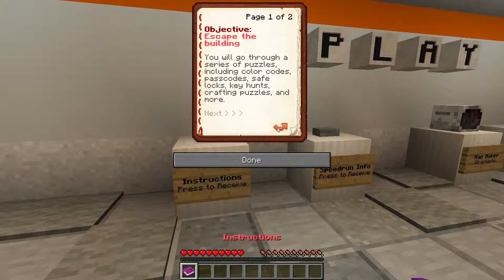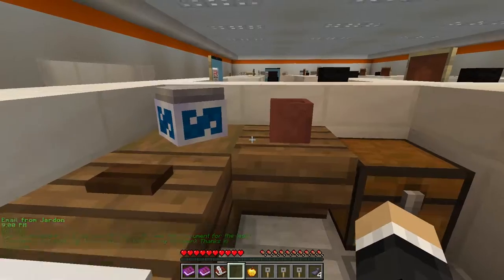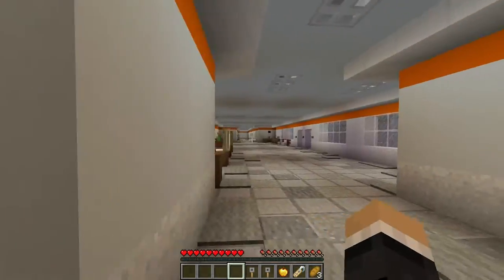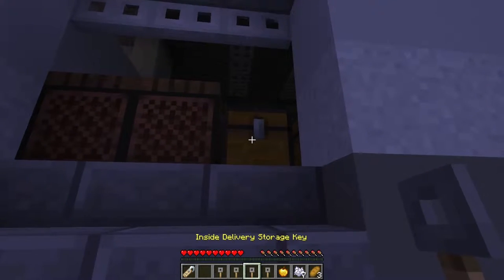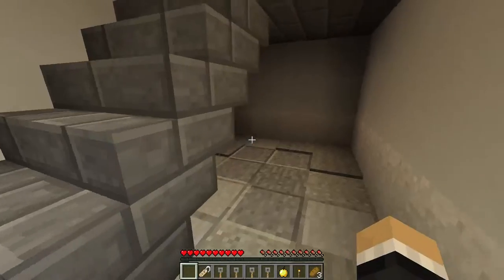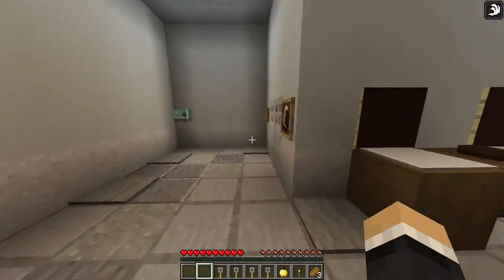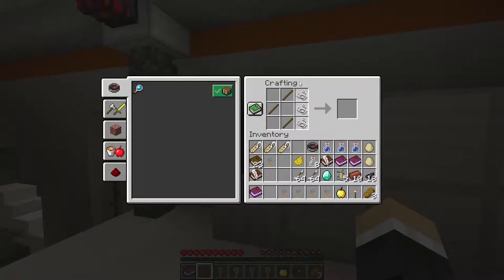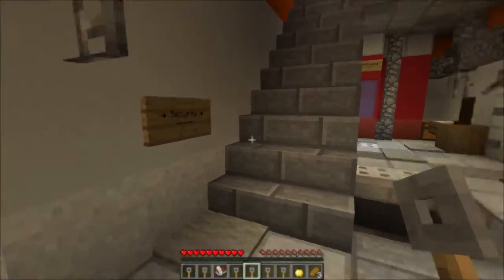Minecraft: Laboratory Breakout #1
Something fishy is going on in Quantum Labs.

Your coworkers have mysteriously disappeared and the laboratory is on lockdown. Find clues to help you escape the massive facility!